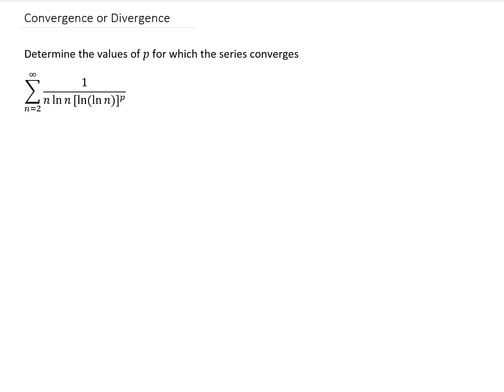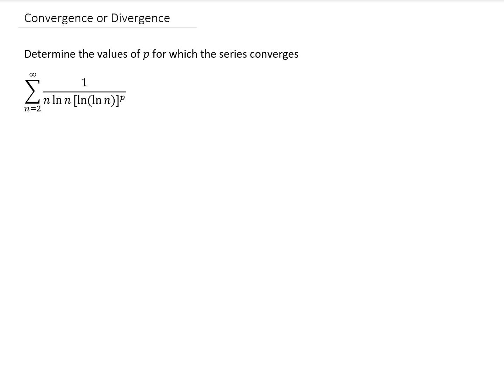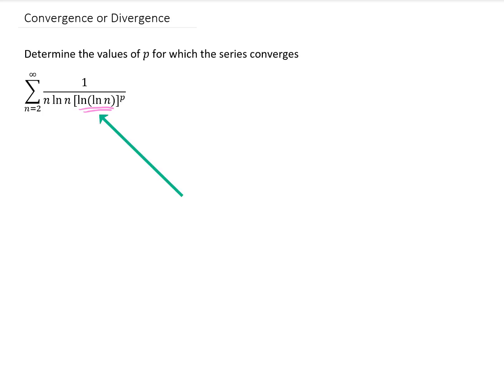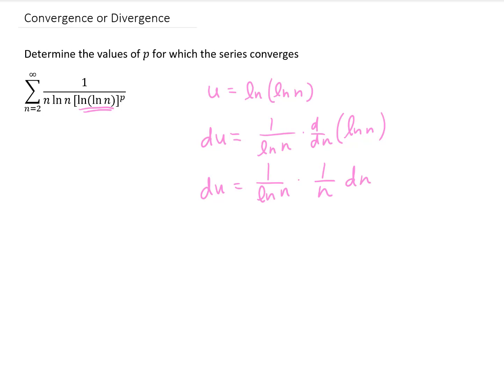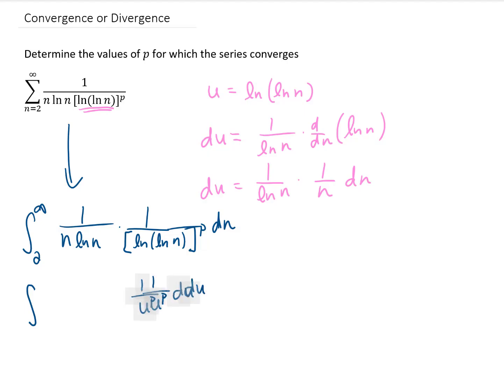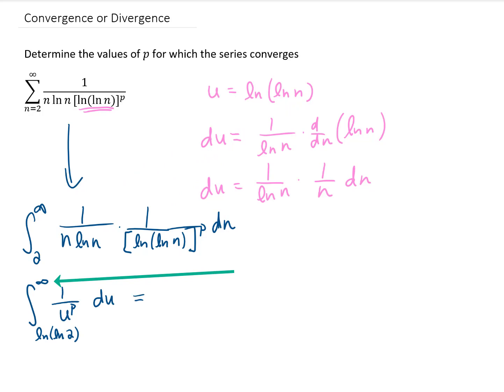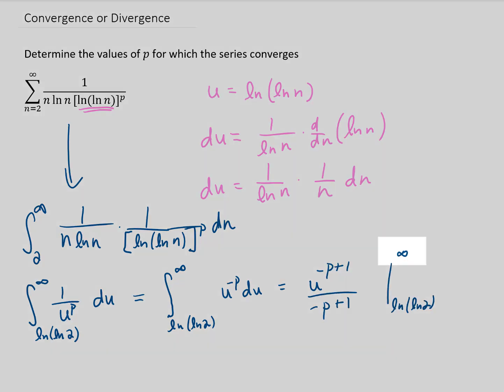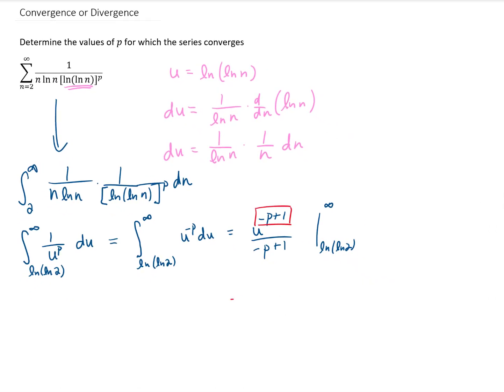For which values of p will the series converge?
Here, we use the integral test to complete this calculus 2 problem. There's a pretty complicated u-substitution. Enjoy!